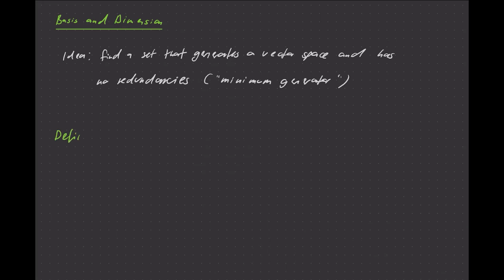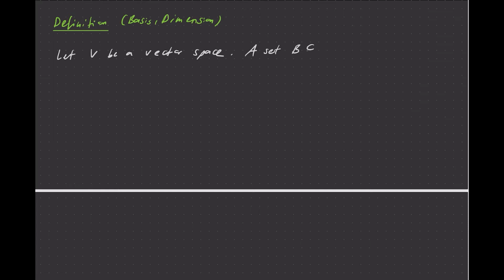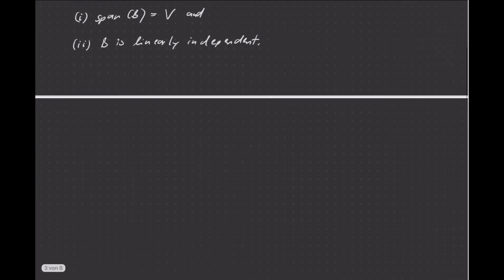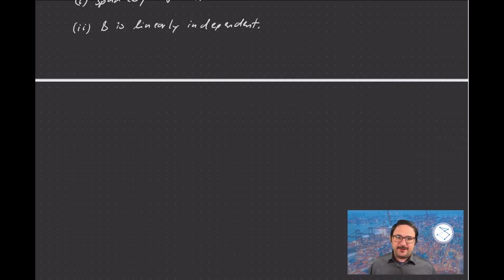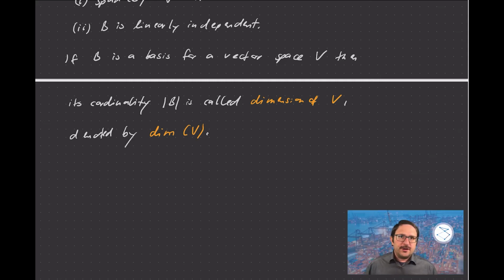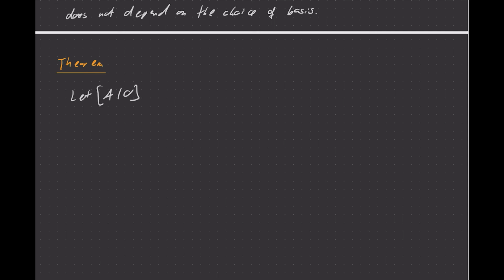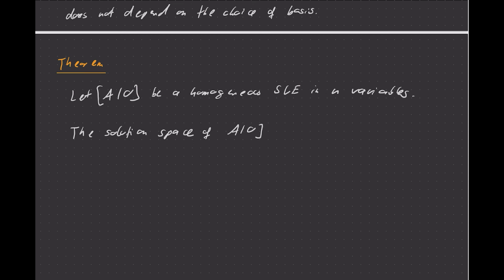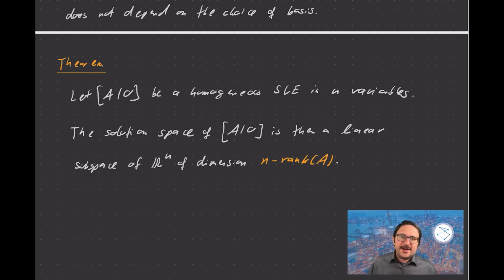MA9711: 023 - Basis and Dimension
A basis is often the most compact representation of a vector space. Using ideas from earlier videos we formally define that concept and the associated notion of dimension.